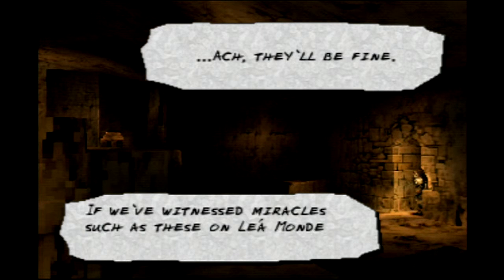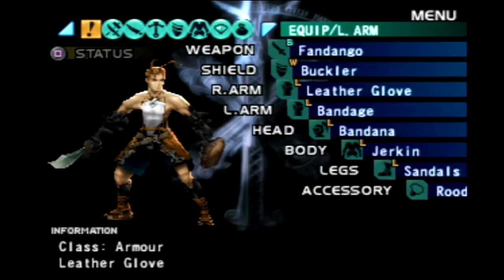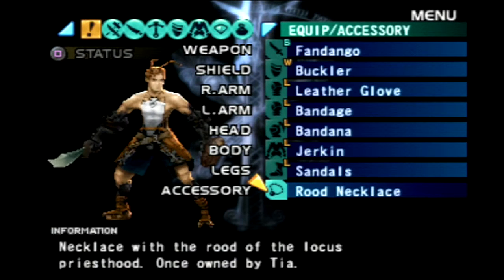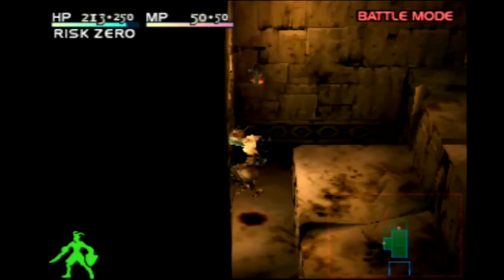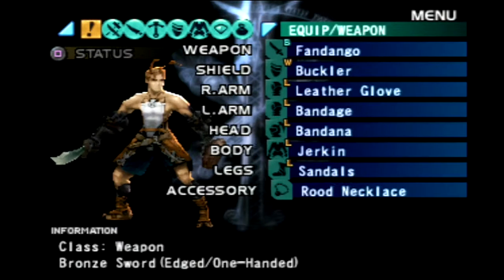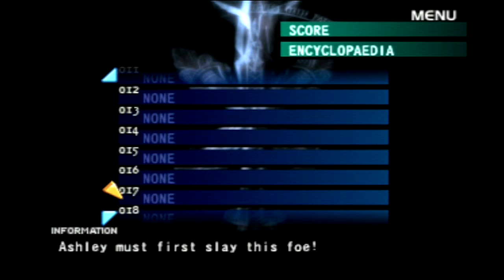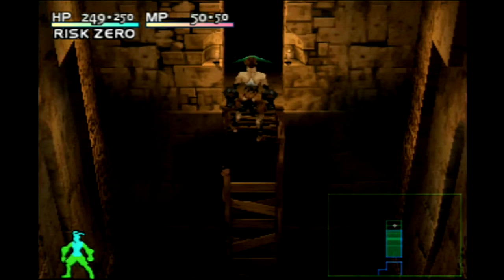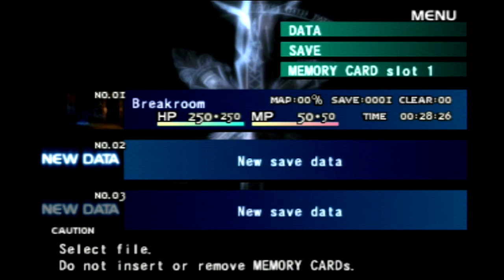Let's Play Vagrant Story - Part 2: The Wine Cellar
In this episode, Ashley makes his way through the wine cellar of Leá Monde, in pursuit of Sydney and the rest of Müllenkamp, and we start to discover some of the basic elements of the game that we'll be using over the course of this playthrough.

Also, this LP is going to be a slightly more straightforward playthrough than I had originally hoped and planned, due to time constraints. I'm going to try and make it as entertaining of a playthrough as I can though.